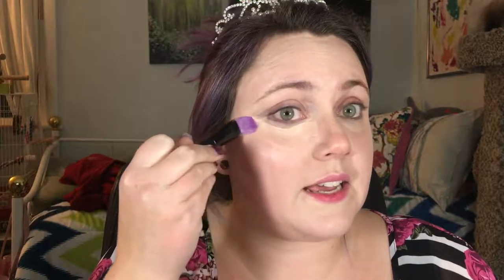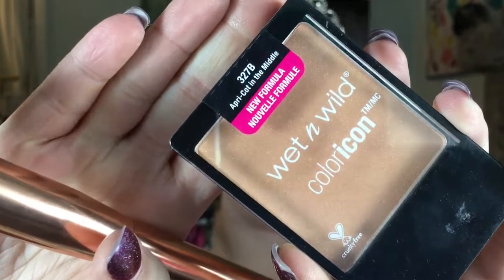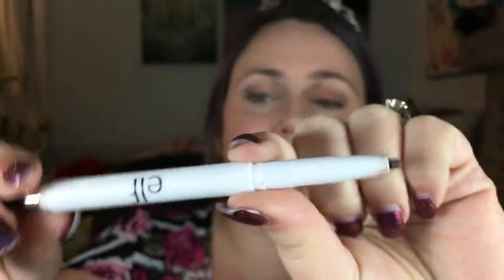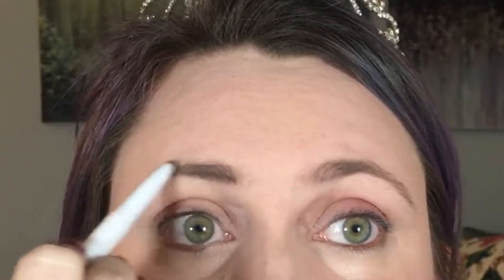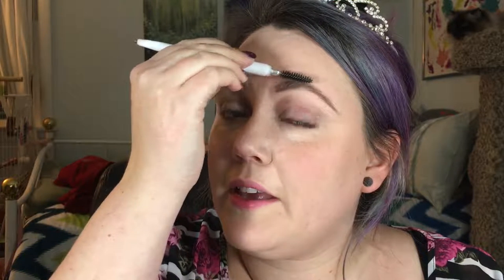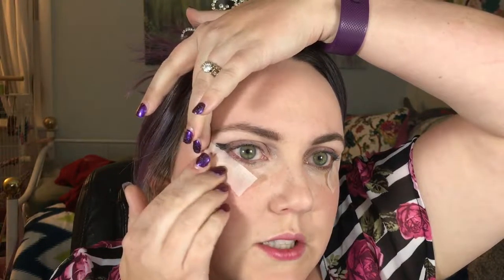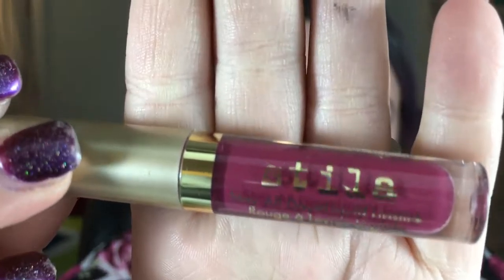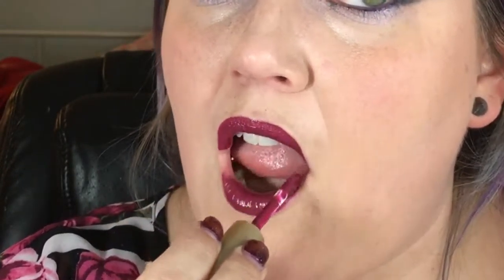Fast Glam Work Makeup with Broomstick88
Hang out with me while I put on my super fast glam work makeup with unicorn flaire.

Check me out for makeup of the day and all kinds of fun on Instagram @ Broomstick88